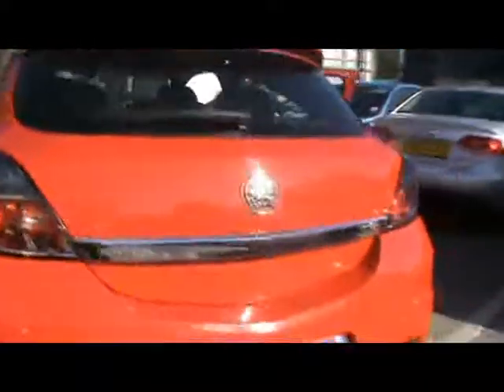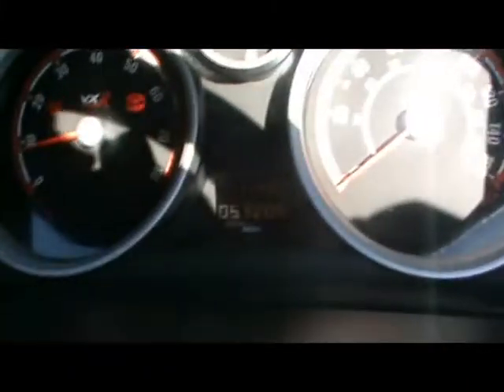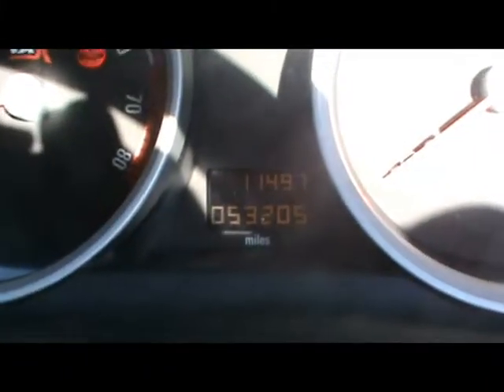Vauxhall For Sale In Portsmouth Hampshire 2006 Astra VXR 2.0T Red 3d